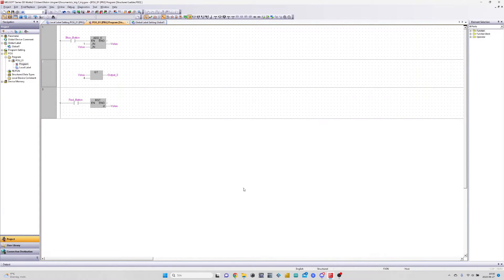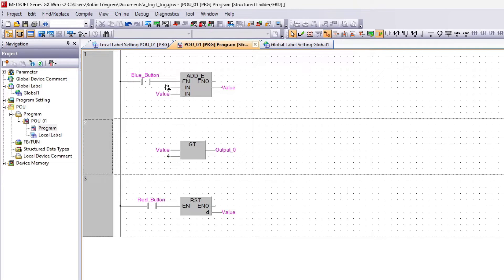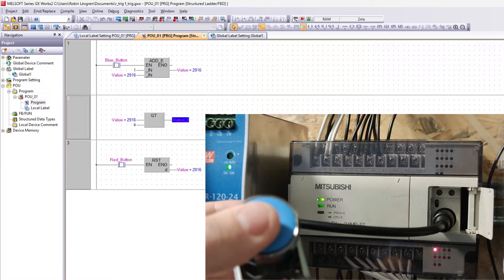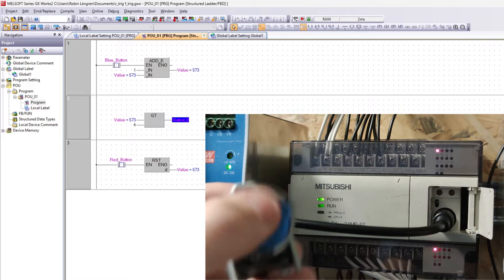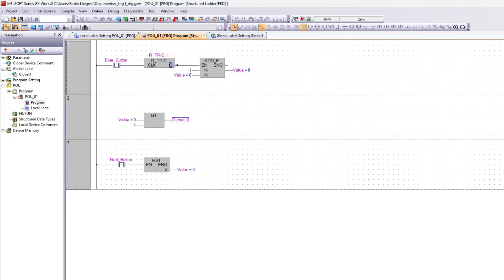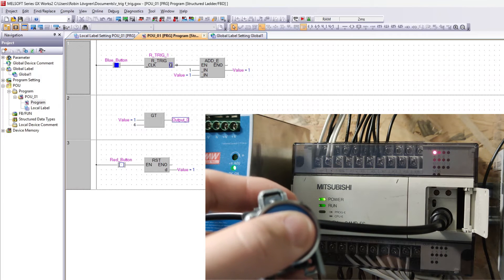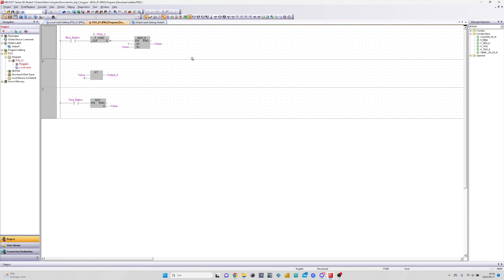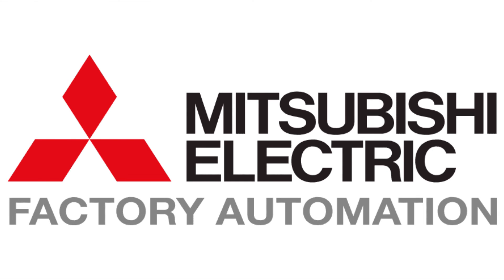Mitsubishi GX works 2 | F_Trig and R_Trig Edge trigger blocks | FX0 FX1 FX2 FX3 tutorial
Whatsup everyone. In this video we will go through how to use the edge trigger blocks, F_Trig and R_trig block function blocks in GX works 2. Enjoy the video!

-- LINKS --

► Mitsubishi programming cable

-- Time Stamps --

0:00 - Intro

0:14 - Program demonstration

1:26 - Testing program

2:16 - Adding R edge trigger FB

3:04 - Testing with R_Trig

3:55 - Adding F edge trigger FB

4:37 - Testing with F_Trig

5:08 - Outro